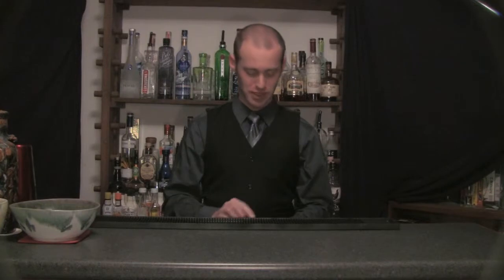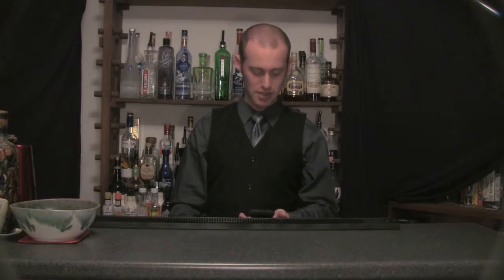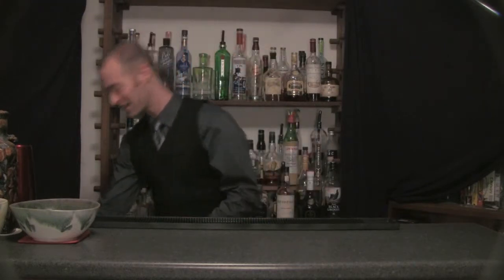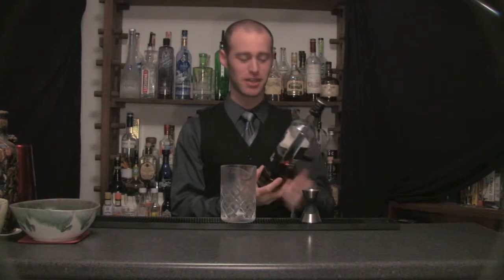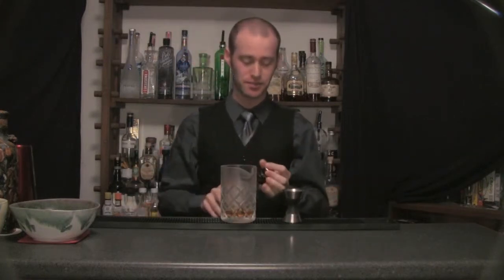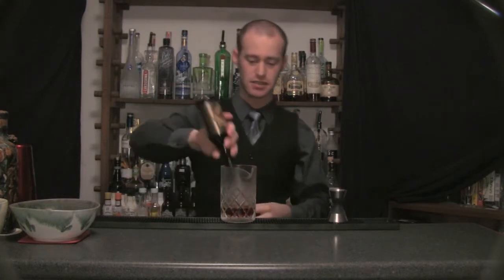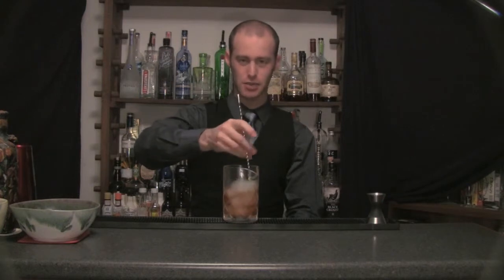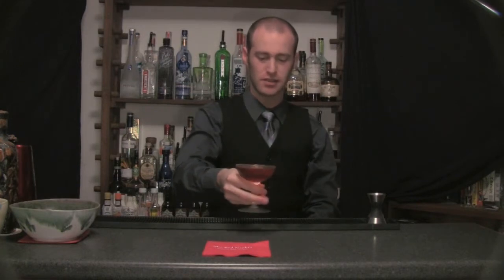The Red Napkin #55 - Bobby Burns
In all my pontificating about the Bobby Burns and Rob Roy cocktails, I forgot to mention that the Bobby Burns is named after the Scottish poet Robert Burns.  If you are using a soft flavored scotch whisky, I would recommend using also a softer flavored vermouth like Dolin, Noilly Prat, or Cocchi.